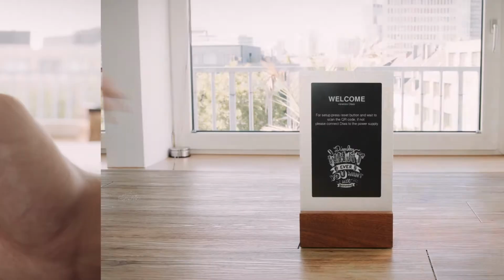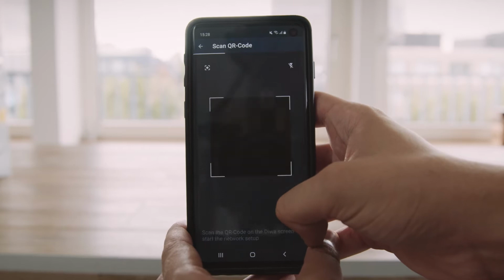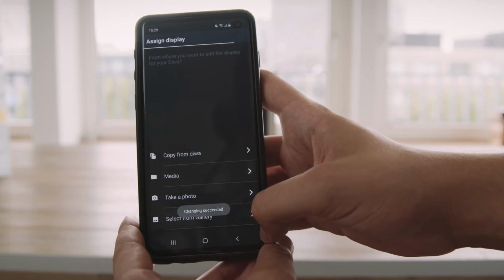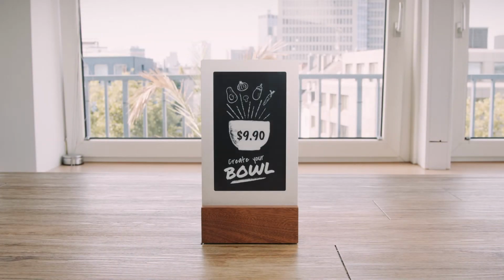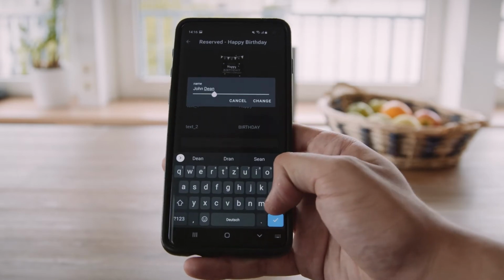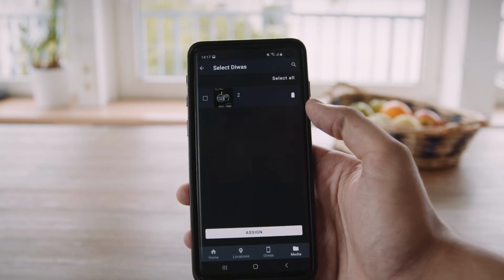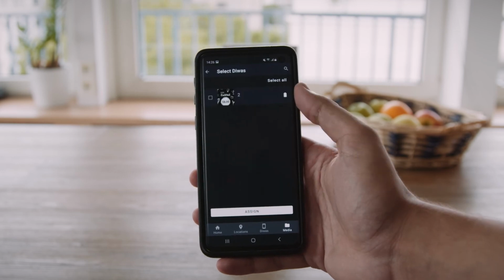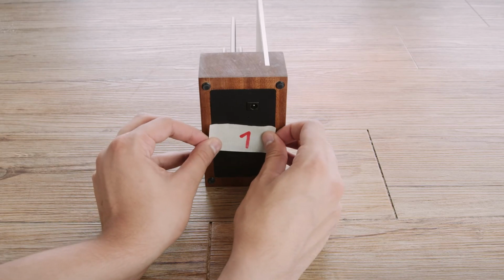The viewneo Diwa | Setup & First Steps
Learn more about the viewneo Toolbox! 📚🎥

Interested in a Partnership with viewneo? 💪